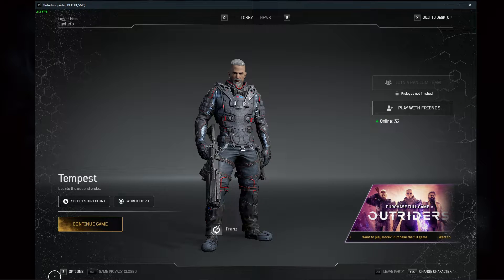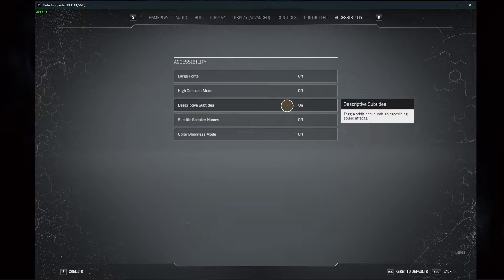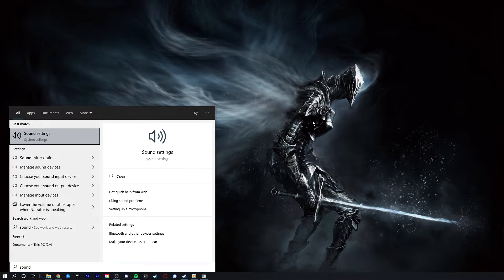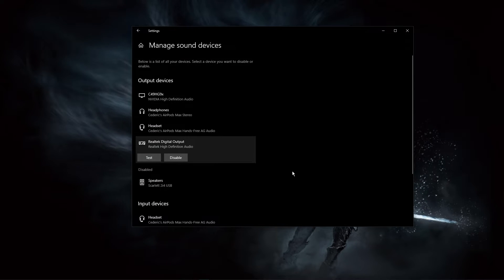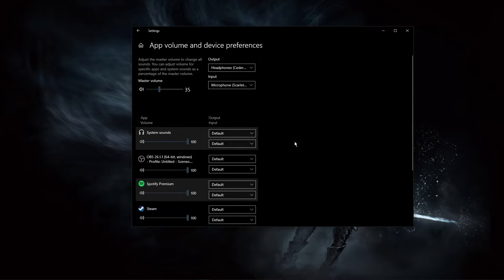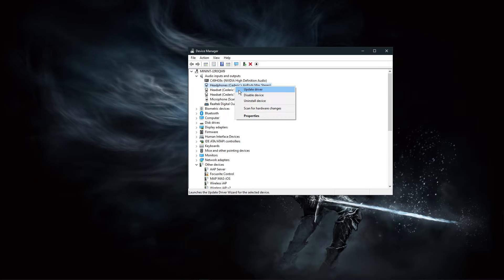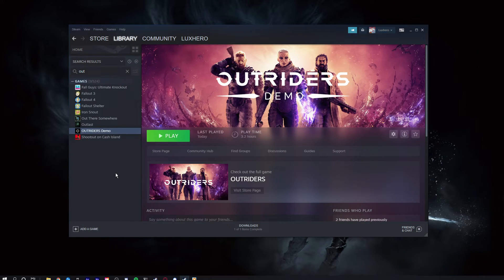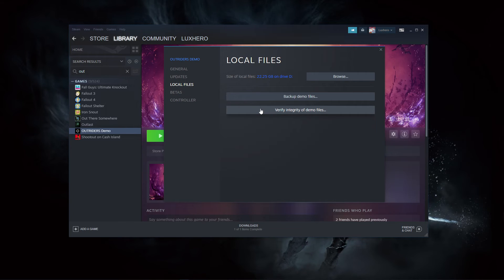Outriders - How To Fix Sound Issues & Improve Audio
A short tutorial on how to fix microphone problems and improve your overall audio quality for Outriders.